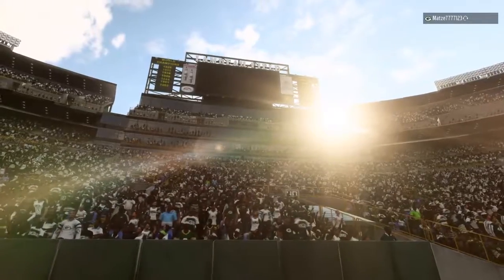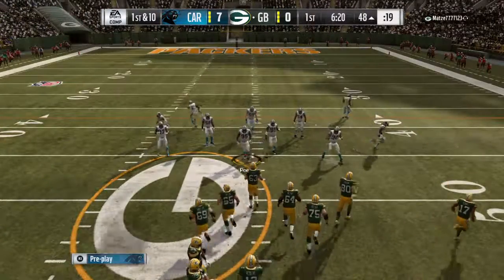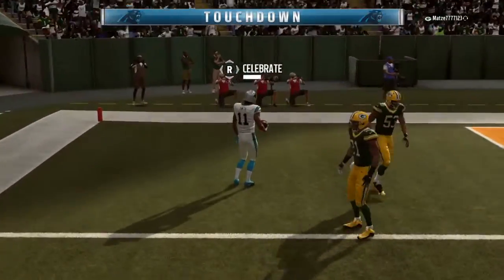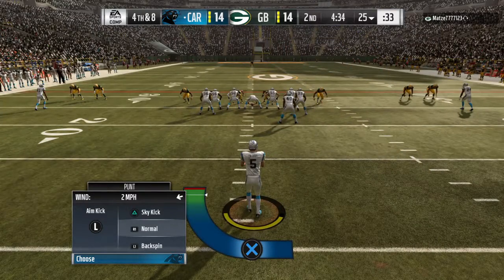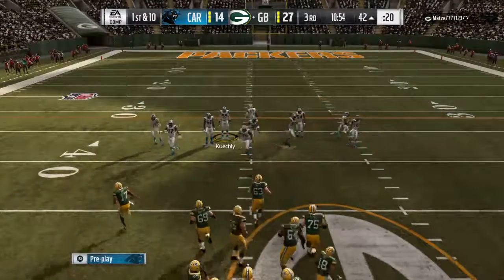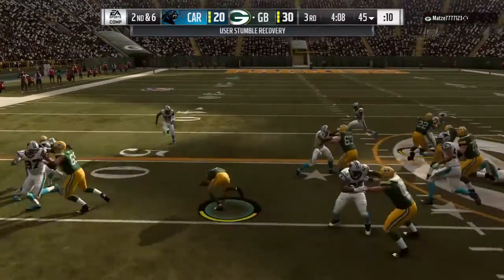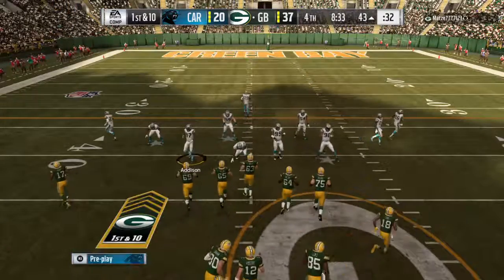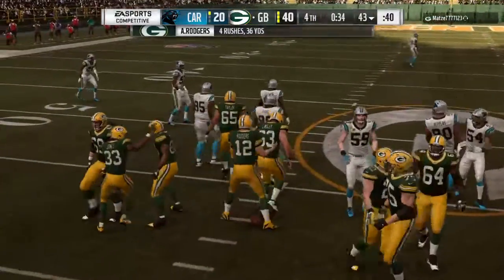PS4-Live-Übertragung von daumen1909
Hier streame ich meine Madden Ligaspiele aus der mein Team sind die New York Jets